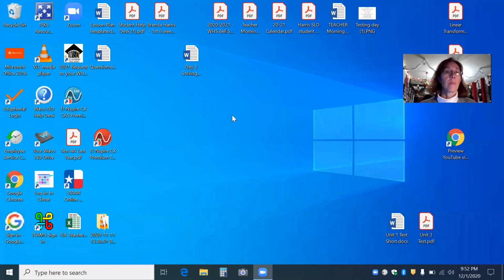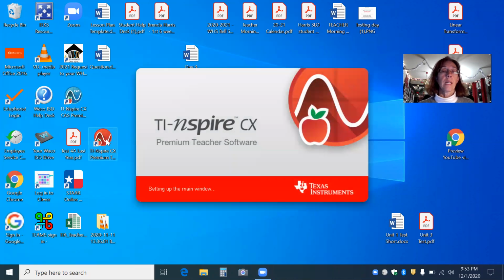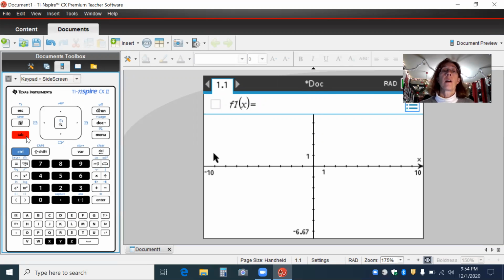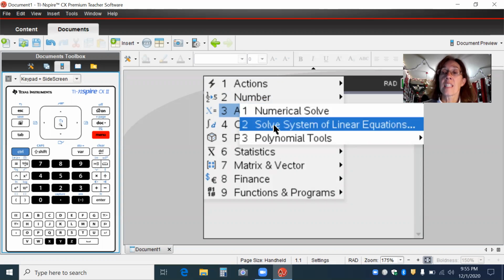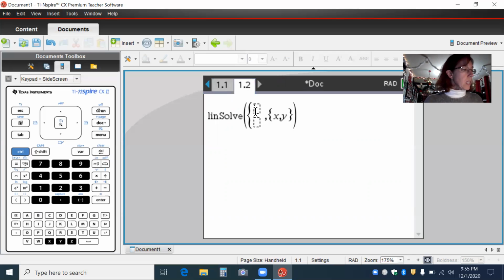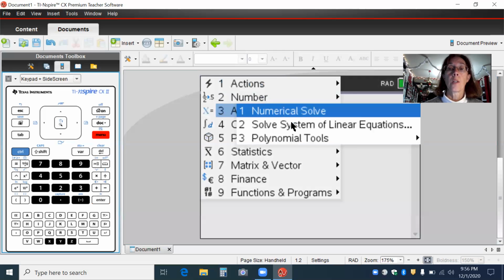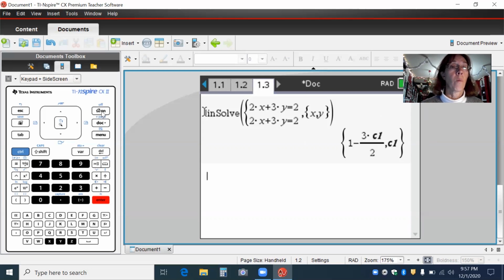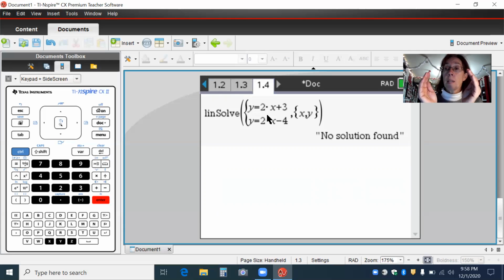Day 3 Graph systems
Day 3 solve systems calculator